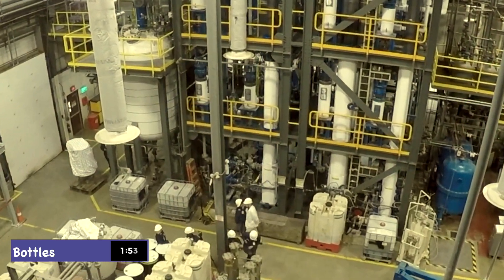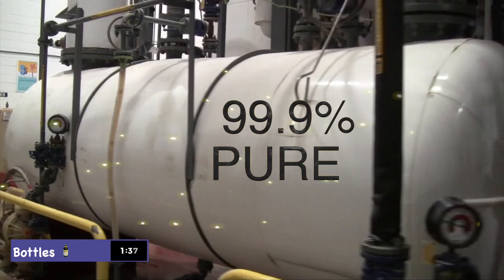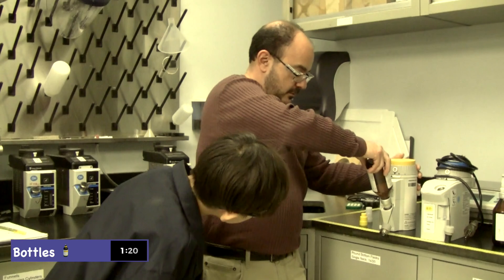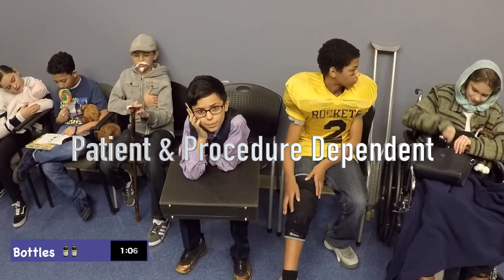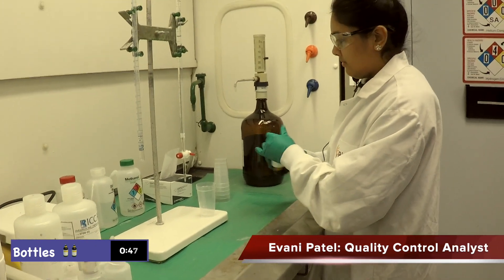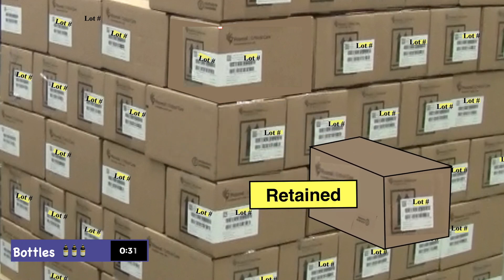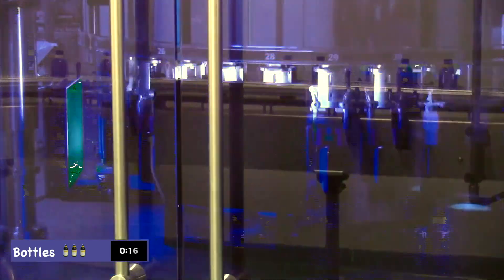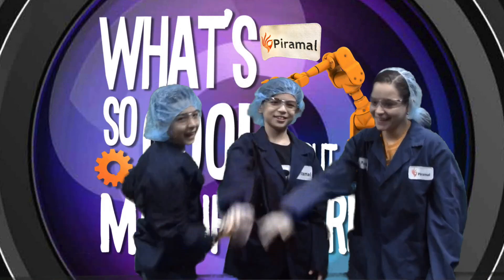Lehigh Valley 2019: Broughal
Entry into the Lehigh Valley 2019 What’s So Cool About Manufacturing? student video contest. The annual contests excite students across Pennsylvania to explore cool manufacturing careers and produce profiles of companies. Each contest features an online vote for its Viewers Choice Award. The contest format also has been adopted in 11 additional states.

Entries for the flagship What’s So Cool About Manufacturing? come from school districts in Lehigh, Northampton, and Carbon counties and the Diocese of Allentown. The Lehigh Valley contest was produced by the Manufacturers Resource Center (MRC) in Allentown, PA. Production support for the Lehigh Valley Contest was provided by eMediaWorks of Center Valley, PA.